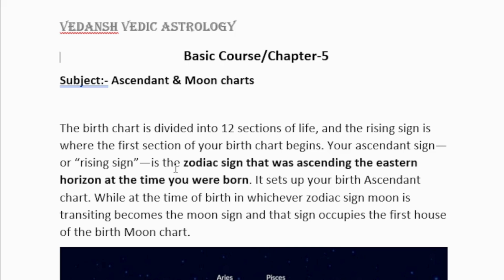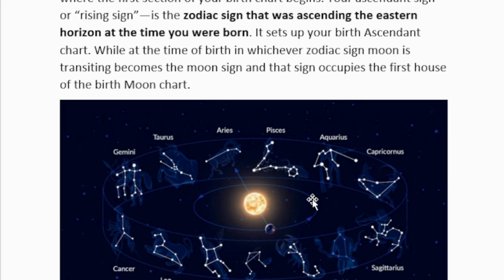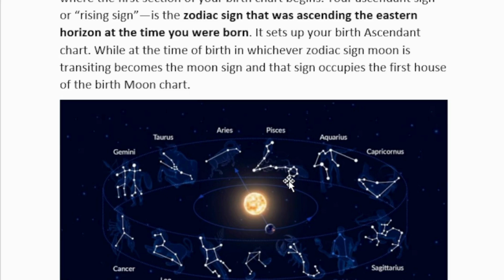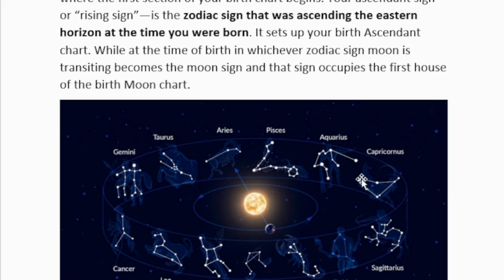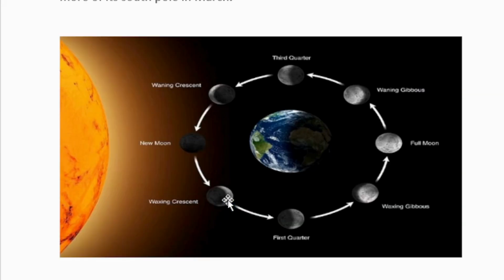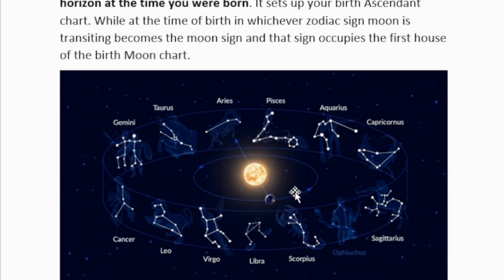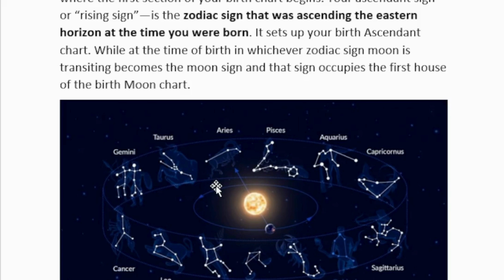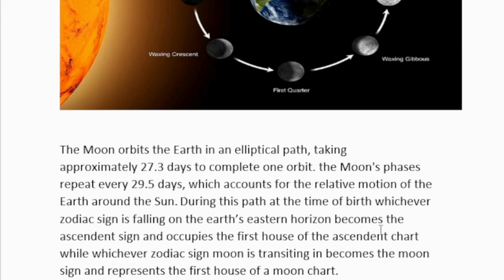Vedansh Vedic Astrology- Basic course/Chapter 5/English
Chapter -5 explains about the Ascendant & Moon charts formation. Download the notes from the link below for revision and better understanding.